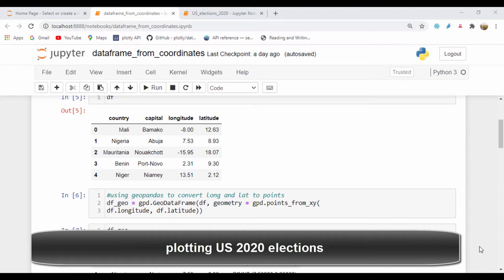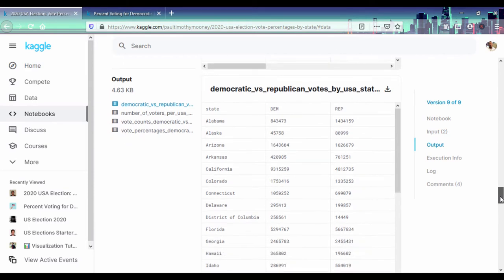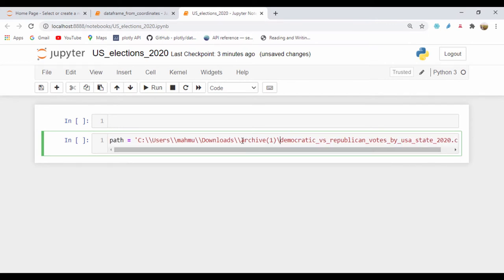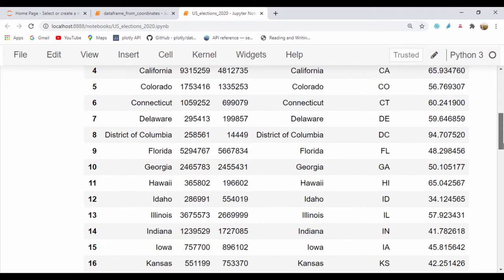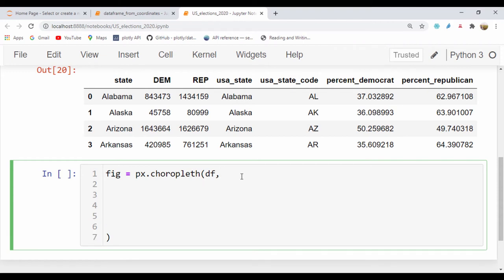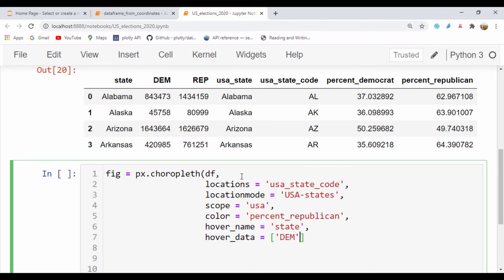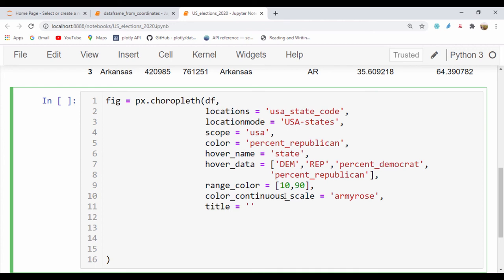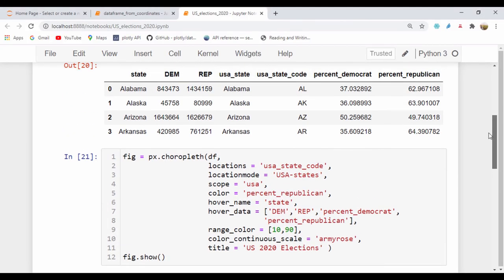How to plot US 2020 elections with plotly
hello everyone, in this video we will use plotly express to plot a choropleth map showing the US 2020 Elections results.

Interested in learning Python, checkout the beginner Python courses here